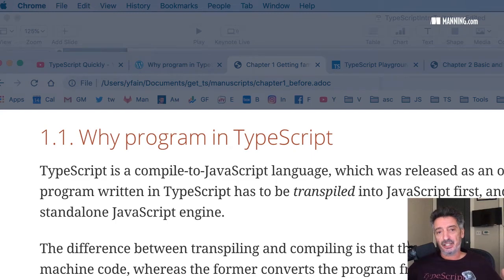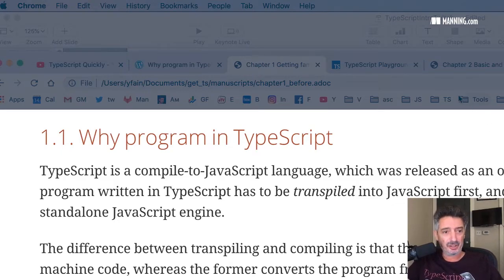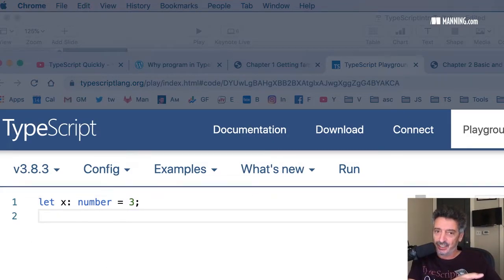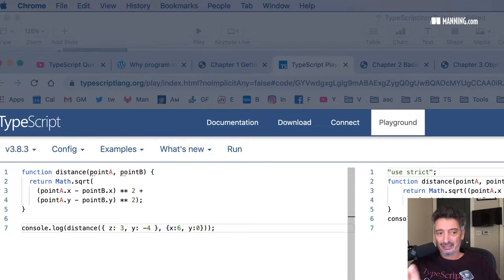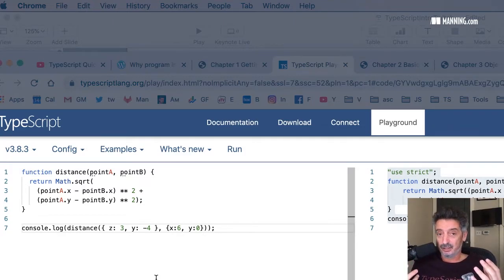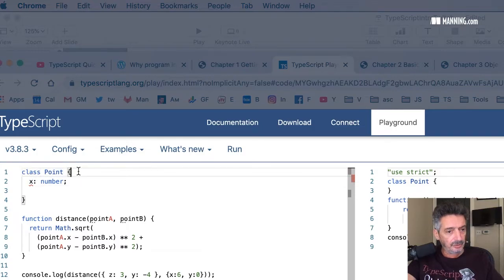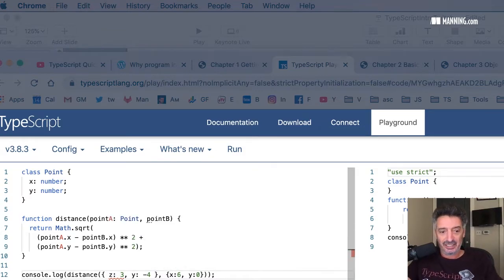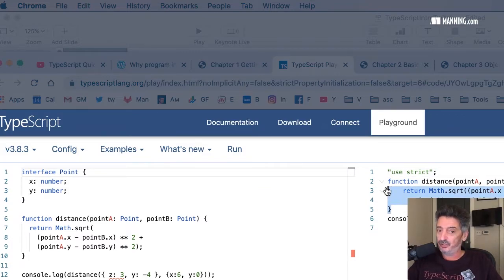Why program in TypeScript?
Check out Yakov Fain and Anton Moiseev's book 📖 Typescript Quickly 📖 To save 40% off this book ⭐ DISCOUNT CODE: watchfain40 ⭐ Yakov gives an overview of the main syntax constructs focusing on the benefits of using TypeScript as opposed to coding in JavaScript.

Yakov Fain and Anton Moiseev are experienced web developers. They have authored two editions of Manning’s "Angular Development with TypeScript".

"TypeScript Quickly" teaches you to exploit the benefits of types in browser-based and standalone applications. In this practical guide, you’ll build a fascinating blockchain service app that takes you through a range of type-sensitive programming techniques. As you go, you’ll also pick up valuable techniques for object-oriented programming with classes, interfaces, and advanced features such as decorators and conditional types.